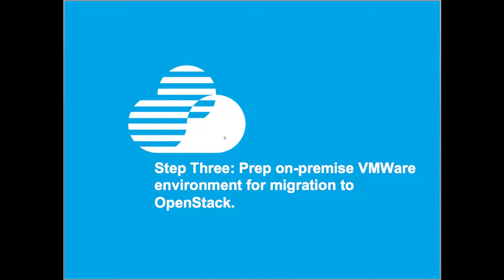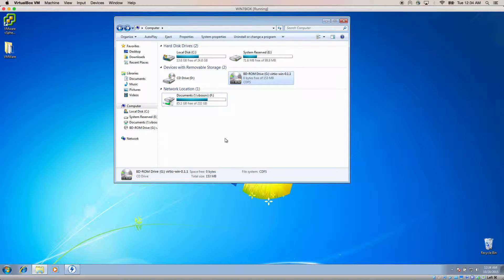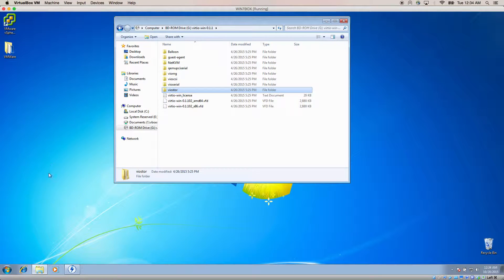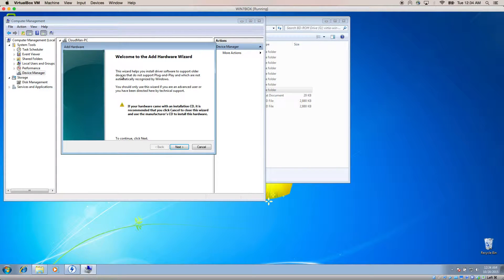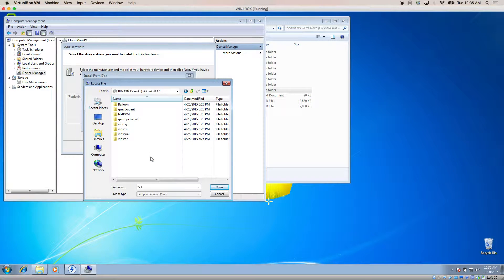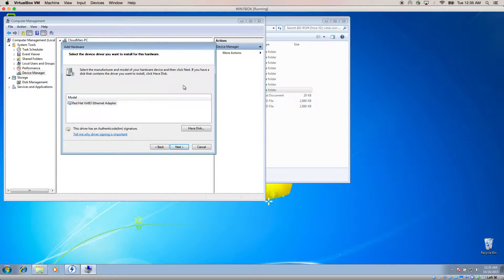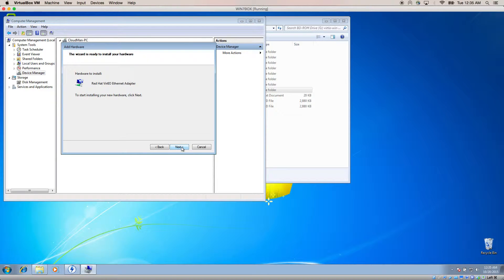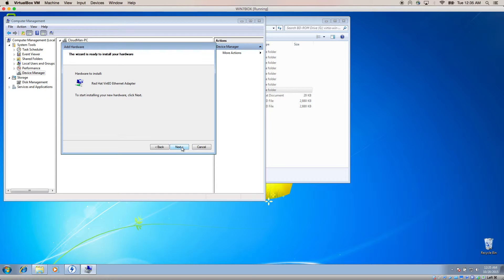Migrating From VMWare to OpenStack PT 4 - Preapre for Migration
Prepare Your On Premise VMWare Environment for Migration to OpenStack

This is part 4 of a 6 part series that talks about migrating from a VMWare based cloud to an OpenStack based cloud. I put this together as migration from VMWare to OpenStack is becoming more common and there are a lot of questions at a high level of where to even start.

For the example I've used IBM's OpenStack offering but the concepts should be similar although the tools might be slightly different.